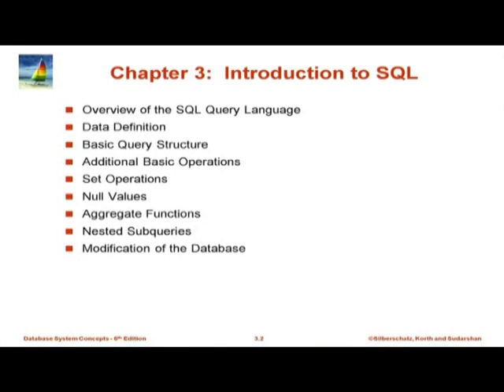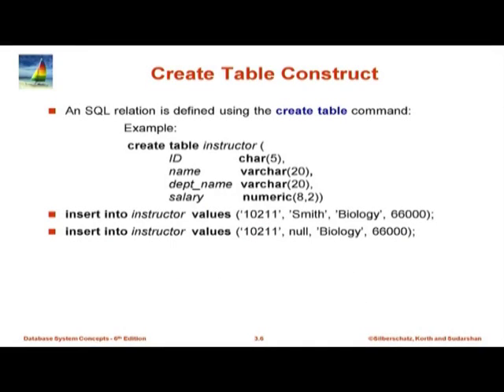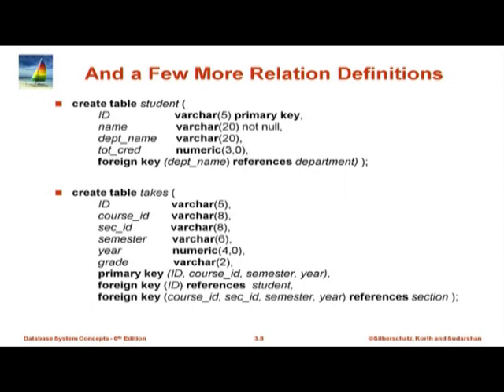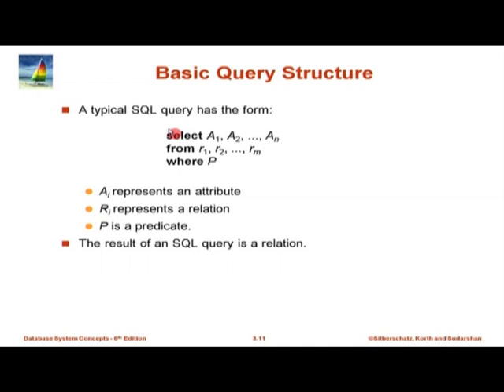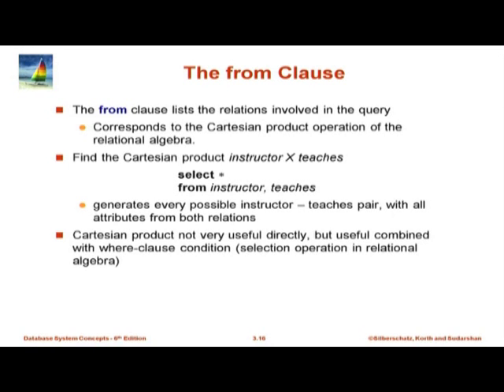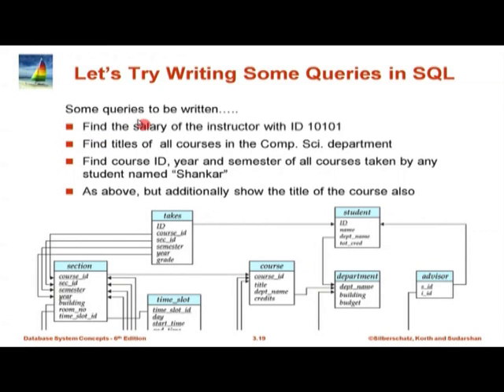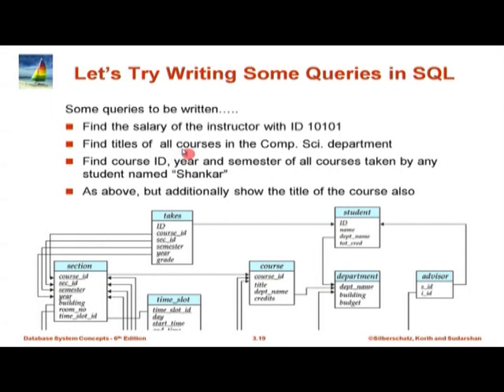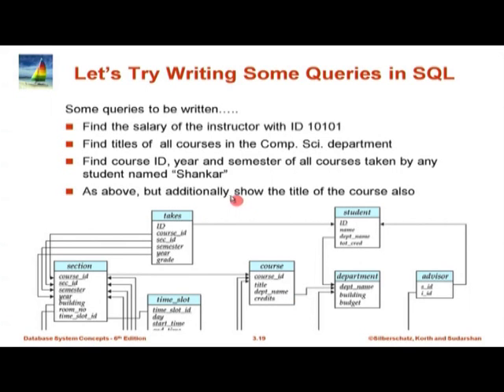DBMS M L4A Introduction to SQL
This is Part B of 4th session of Database Management Systems workshop arranged for teachers. It was delivered by  Prof. S. Sudarshan from IIT Bombay.

In this session he talked about introduction to SQL, history of SQL, data definition language, domain type in SQL, create table construct, integrity constrains in create table, relation definition, drop and alter table constructs, basic query structure, the select clause, from clause, joins, he took some questions from remote center participants and answered them.